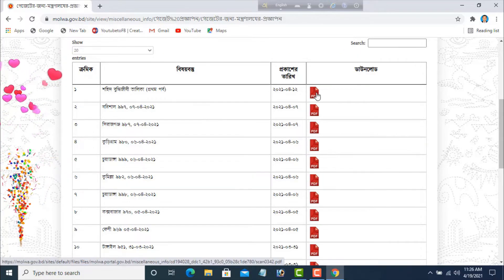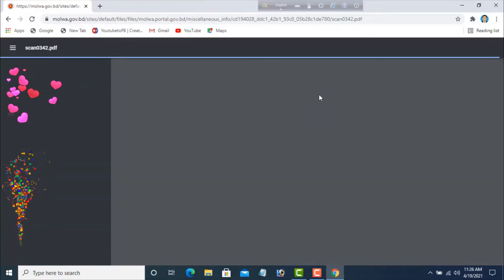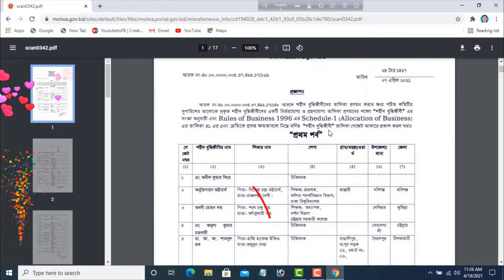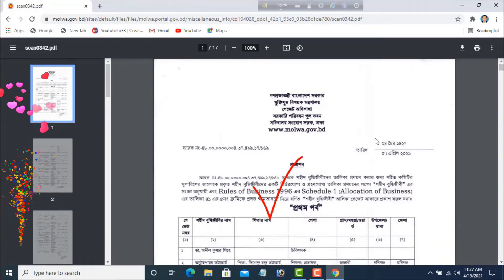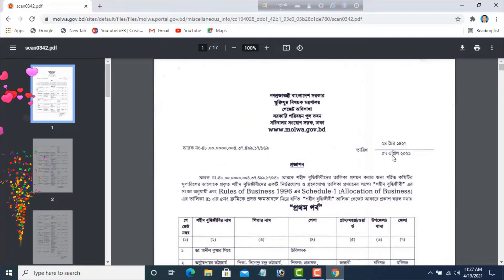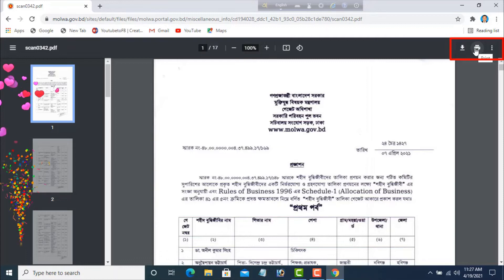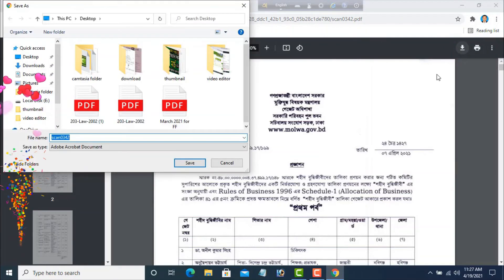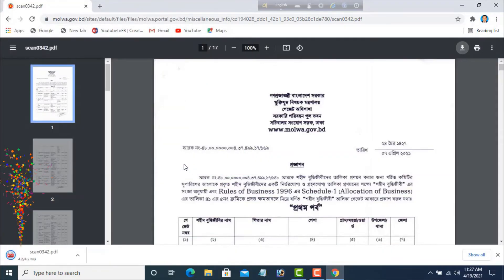শহীদ বুদ্ধিজীবীদের নামের তালিকা প্রকাশ - ডাউনলোড করুন সহজে । Names of Martyred Intellectuals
এই টিউটোরিয়ালের নির্দেশনা অনুসরণ করলে আপনি অনলাইনে শহীদ বুদ্ধিজীবীদের নামের তালিকা প্রথম পর্ব দেখে নিজেই ডাউনলোড করতে পারবেন। শহীদ বুদ্ধিজীবীদের নামের তালিকা  প্রথম পর্ব পেতে হলে প্রথমে আপনার মোবাইল বা কম্পিউটারে থাকা যেকোনো ব্রাউজার ওপেন করে ব্রাউজারের এড্রেস বারে molwa.gov.bd লিখে এন্টার প্রেস করুন। তারপর সম্পূর্ণ ভিডিওটি দেখে  অনলাইনে শহীদ বুদ্ধিজীবীদের নামের তালিকা প্রথম পর্ব ডাউনলোড প্রক্রিয়া সম্পন্ন করুন ।
ধন্যবাদ
If you follow the instructions of this tutorial, you can download the list of names of martyred intellectuals online by watching the first episode. To get the first part of the list of martyred intellectuals, first open any browser on your mobile or computer, type molwa.gov.bd in the address bar of the browser and press Enter.

THANKS FOR VISITE MY CHANNEL.